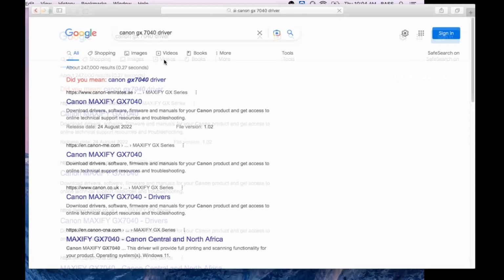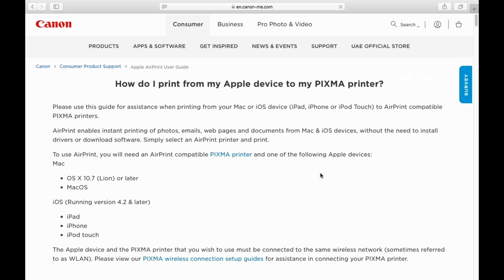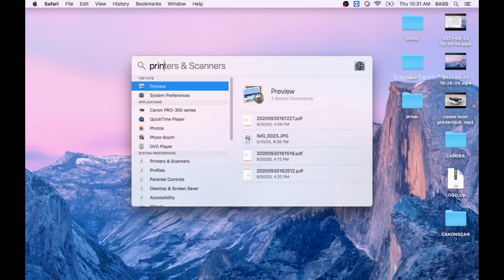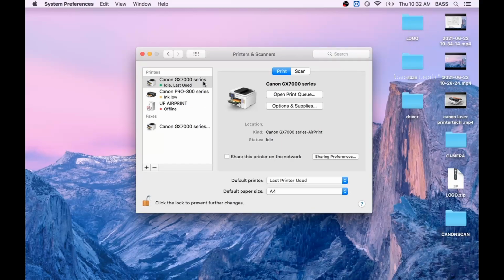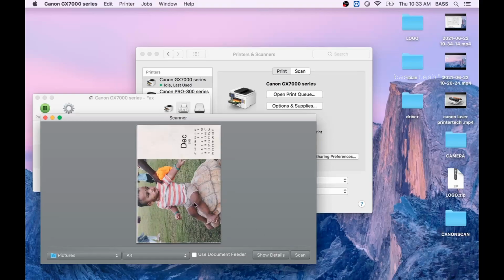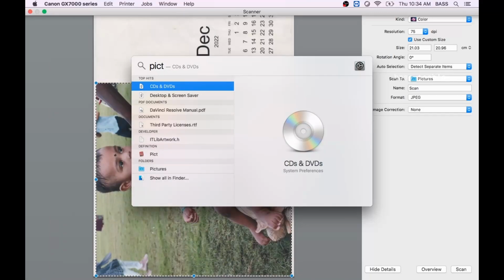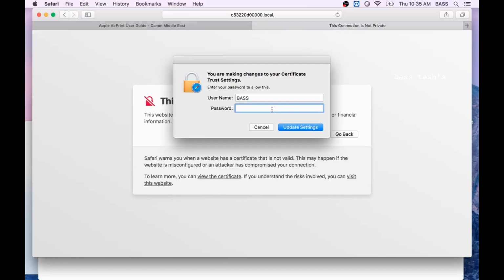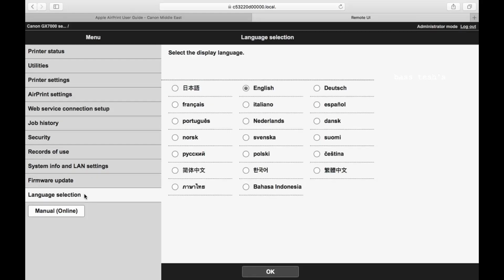MAXIFY GX 6040/7040 MAC PRINTER INSTALLATION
This clip will give you a better understanding about the configuration of MAXIFY GX 6040/7040 in Macintosh platform . MAC compatibility is a mandatory aspects since its designed to use home office and small office . Many of these vertical users would like to use this printer with MAC system .  Please follow the clip to have a successful installation